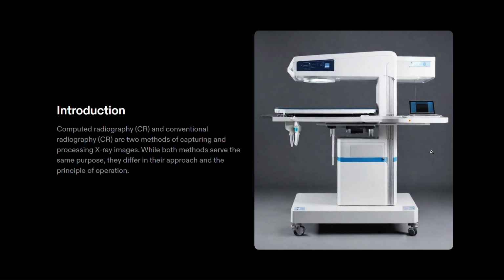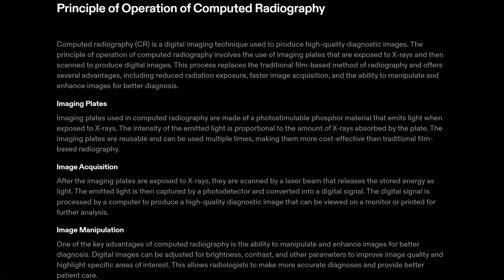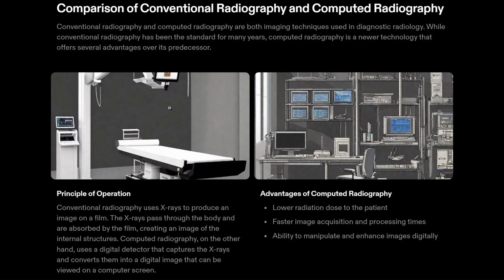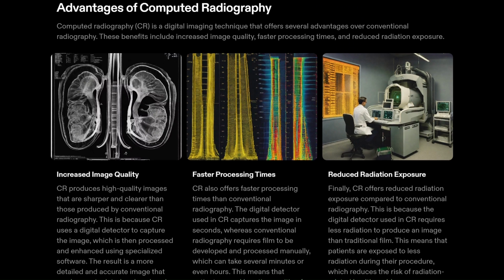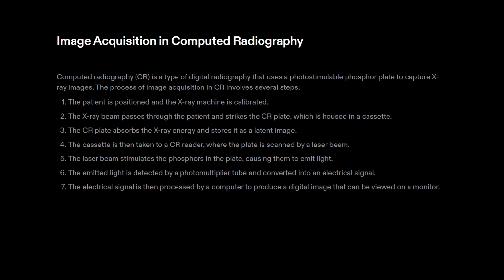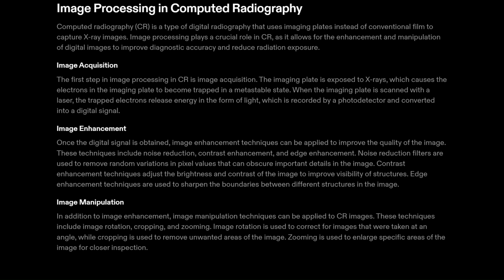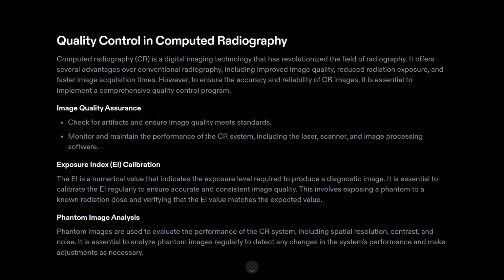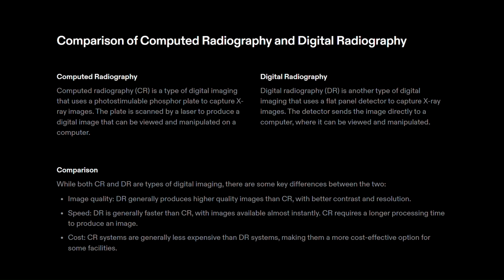Computed Radiography Vs Conventional Radiography | 721421101090 | UGA NARENDRA BHARATHI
Computed Radiography (CR) and Conventional Radiography differ in image capture methods and processing. Conventional Radiography uses film cassettes and chemical development, while CR utilizes a phosphor plate and digital readers. CR enables immediate access to digitized images, allowing for post-processing adjustments in contrast and brightness. It offers efficiency, eliminating the need for film development time. Digital storage reduces physical space requirements, facilitates electronic sharing, and is more environmentally friendly by minimizing chemical use. Additionally, CR may result in lower radiation doses and offer long-term cost savings despite higher initial equipment costs. The transition from conventional to digital imaging depends on factors such as cost, infrastructure, and clinical needs.

ABOUT ME

N.S.UGA NARENDRA BHARATHI
3RD YEAR, B.E AERONAUTICAL ENGINEERING